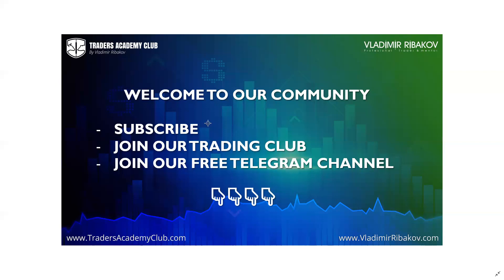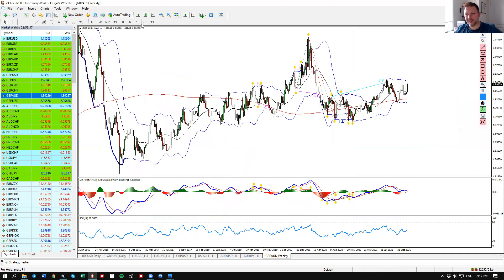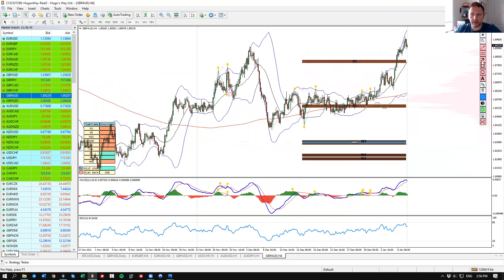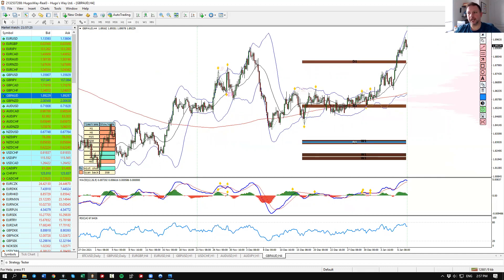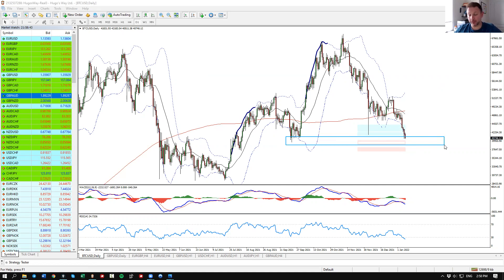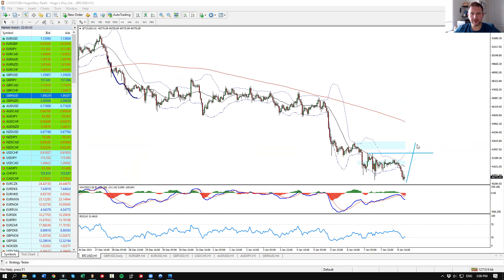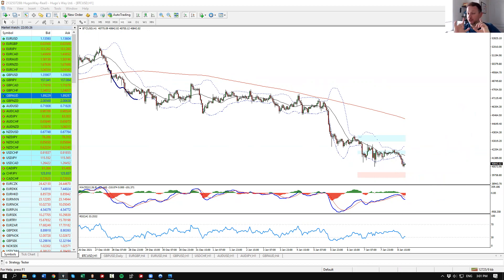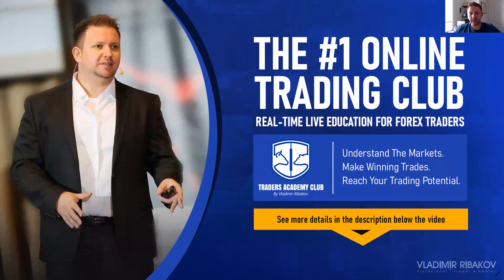Weekly Forex Forecast 9-14 January 2022 - By Vladimir Ribakov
Welcome to our Weekly Forex Forecast!

The aim of our Forex Trading Forecasts is to provide value to you, our supportive trading community, along with simplifying the rigours that make an unwarranted experience during our various online trading journeys.

With that being said, we hope that you find value in our video and if at any moment you have a question, please don’t hesitate to reach out and connect with us!

► Weekly Forex Forecast & Analysis (Pairs Analyzed In Our Video)

GBPAUD buy idea
BITCOIN buy idea

►  What Technical Analysis methods and Indicators do I use?

Generally, I employ my trading analysis and structure my trading setups based on a combination of price action and money flow.

I am adept at identifying market trends and cycles and by using Fibonacci Expansion, Fibonacci Retracement along with complimentary technical indicators to pinpoint support and resistance levels and trend lines I am able to leverage my trading setups to formulate my Weekly Forex Trading Forecasts

►  How To Use My Weekly Forecast Video

The aim of our Weekly Forecast Videos is to provide value to our audience.

We remove the learning curve by providing you with opportune forex trading setups where we employ our vast expertise to conquer pips and add value to our ever-growing portfolio.

By incorporating technically-backed trading plans for the upcoming week, you can identify high-probability trading setups and capitalize on the investment setups shared through our Forex Trading Forecasts.

Simply wait, no really, W.A.I.T., for your designated trading setup to come into fruition - you can do this manually or through the technical application of a trading system such as the Forex Triple B PRO and sRs Trend Rider PRO which I leverage to compliment my previously existing trade setups.

Additionally, you may be interested to learn that I teach all my Trading Techniques in Traders Academy Club.

Open Invite to Join My FREE Telegram Channel For The Community

Which Trading Platform Do I Use?

I rely upon MetaTrader4 (MT4), one of the most widely used and versatile trading platforms.

►  5 BONUS Forex Strategies - (Powerful, Consistent & Accurate)

Thank you for your time and I hope you found value in our video!

Vladimir Ribakov
Full-Time Trader 15+ Years
Owner of Traders Academy Club